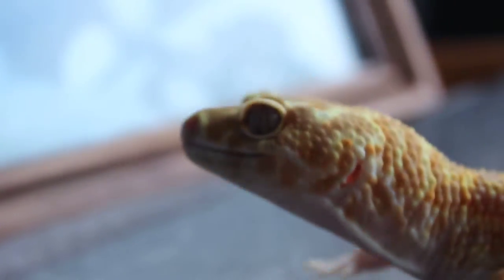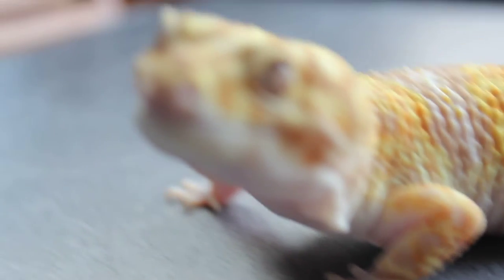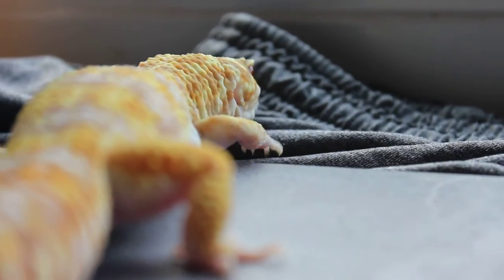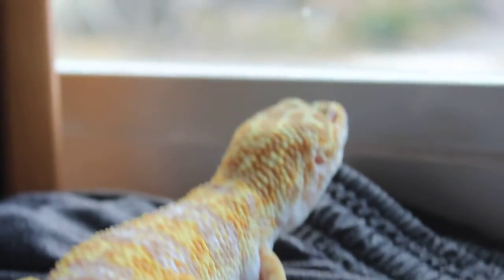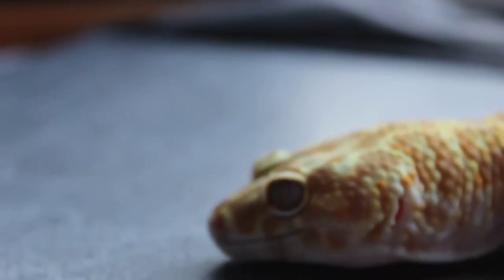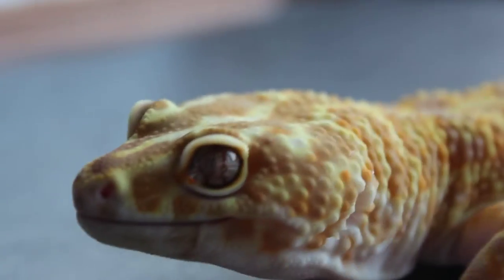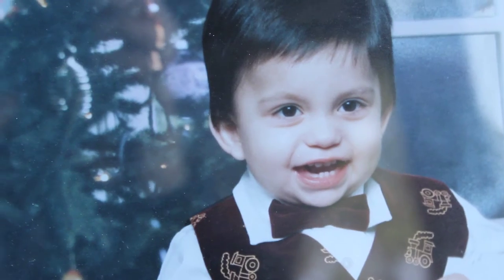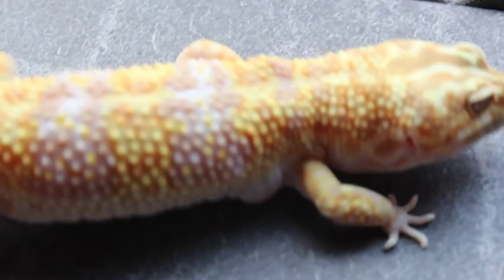Emerine Aptor and testing new camera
Oh I love this taking some time to get used to the way it works but i love it so far.  my new camera a Rebel eos t3i 1080p